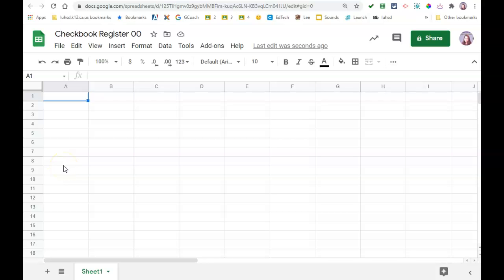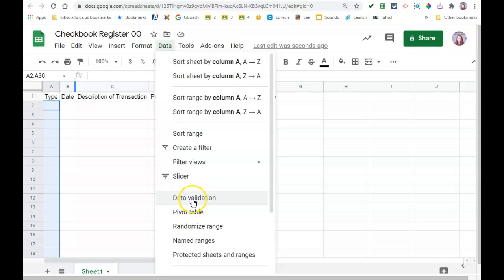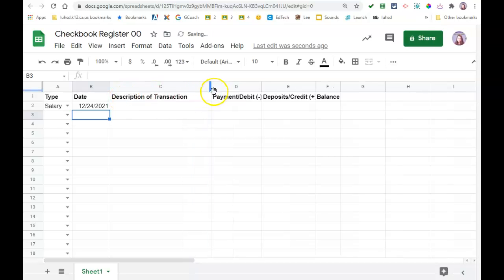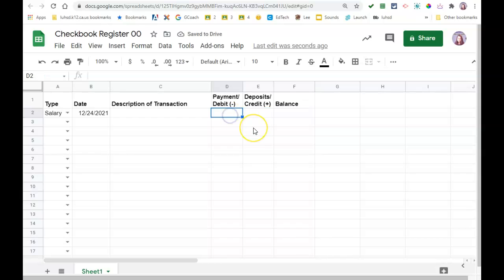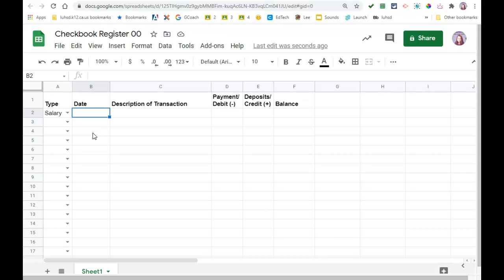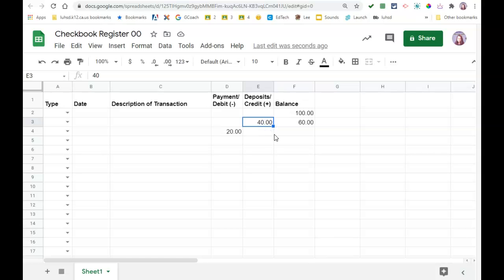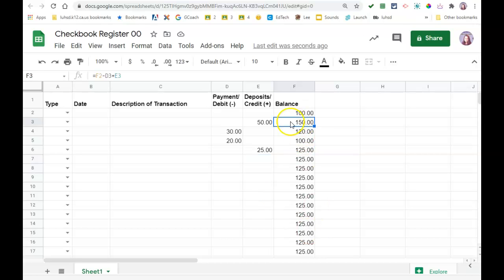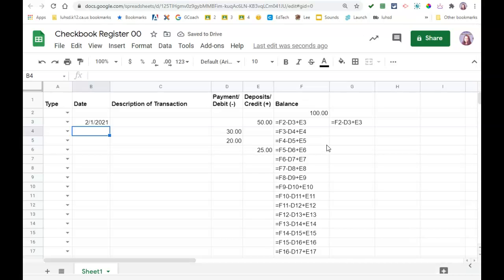Checkbook Register 00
Setting it up, formatting and formula

Set up the titles
00:57 Start formatting column A to have Data Validation
02:03 Format Row 1 to be bold
03:22 Format Columns D, E, and F to be "numbers" with 2 digits behind the decimal
04:04 Format as Date
05:07 Getting started on the balance formula